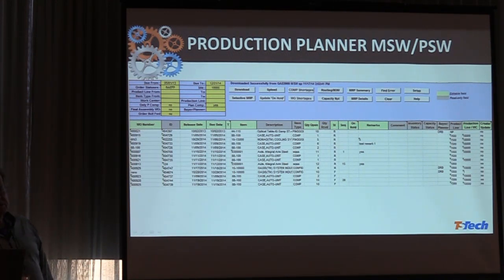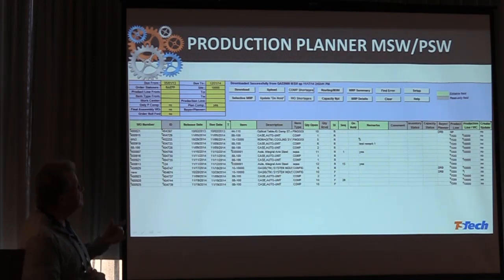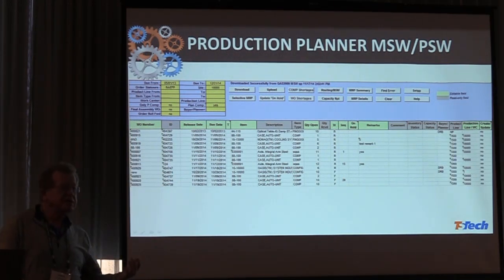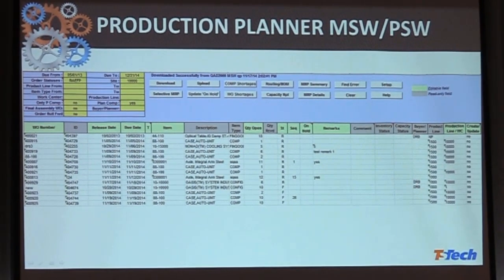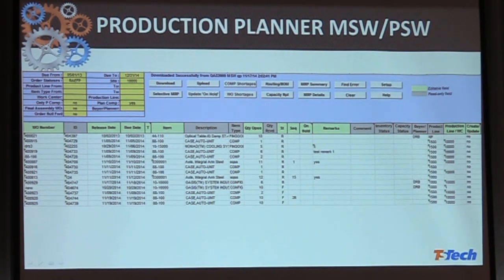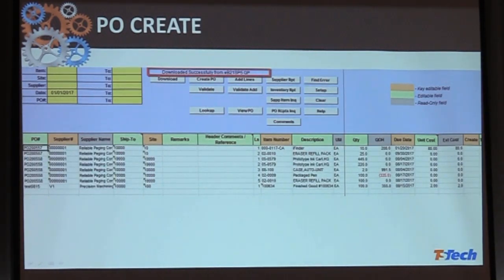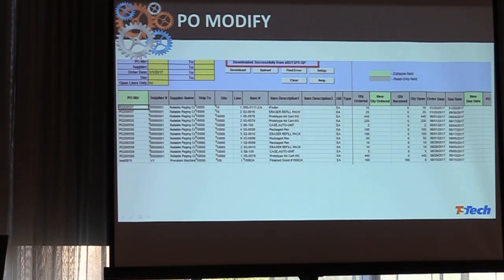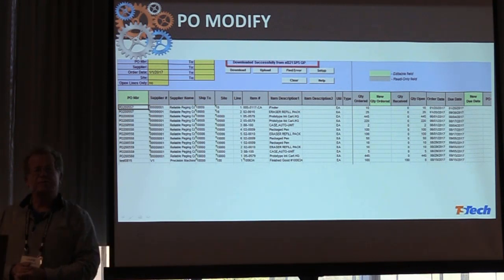Production Planner for QAD MSW/PSW: Testimonials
In this video, our client—who has implemented QAD in three sites in Ohio and Michigan—gives an overview of 32 Soft Production Planner and describes how they utilize it to manage their MSW/PSW workload.

If you use QAD’s MSW/PSW interface to manage both repetitive and discrete work orders, you’ll be happy to know that our Production Planner Data Loader can help you manage your production planning and scheduling.

You can download production schedules into 32 Soft Excel-based software to create, update and release work orders and explode production schedules no matter what production environment you use – advanced repetitive, discrete work order, or both.

With a click of a button, you can upload your updated work orders directly into QAD safely and securely. Our Data Loader also makes it easy to compare demand with scheduled production and net requirements with scheduled quantities.

You can easily review and approve MRP planned orders, preview and analyze resources/capacity requirements for existing schedules and create and run “what-if” capacity and inventory availability scenarios for existing or simulation schedules, and much more.

If you operate in a strictly Advanced Repetitive Scheduling production environment, 32 Soft Production Planner RS Data Loader has special features you’ll find useful.